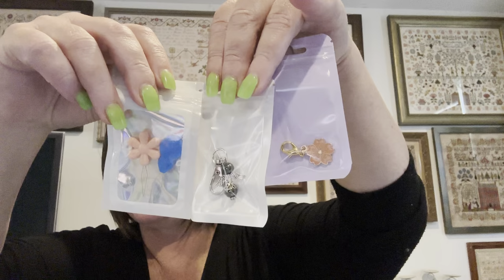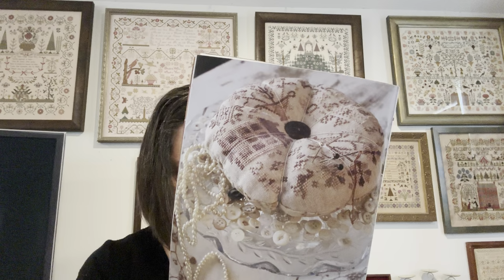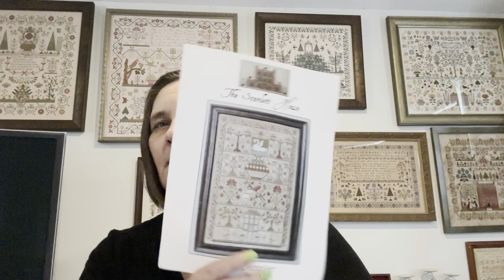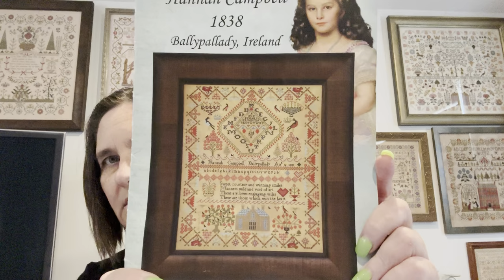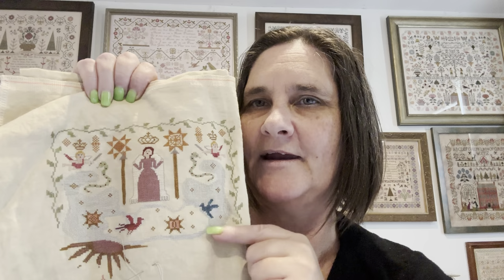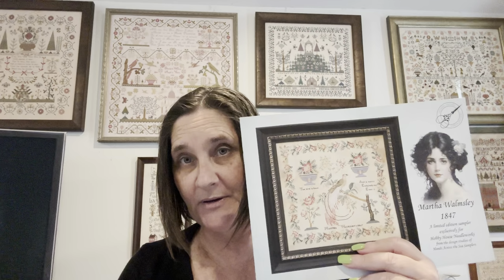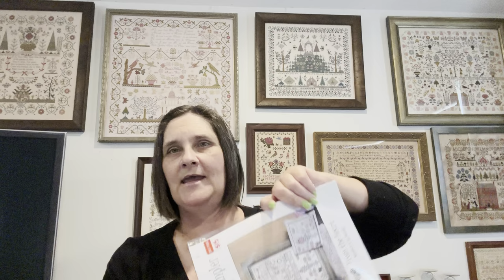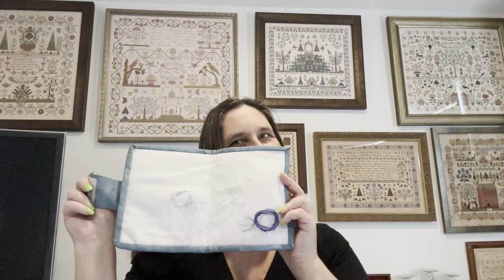Flosstube#21 March crossstitch update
Christchurch retreat, March stitching update